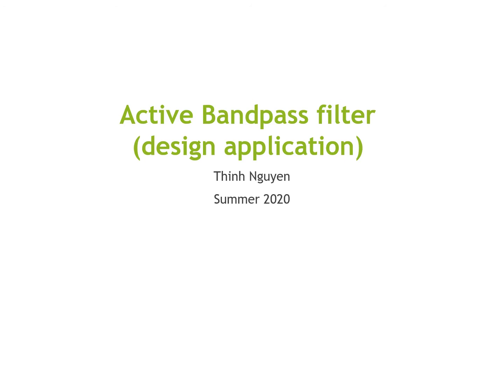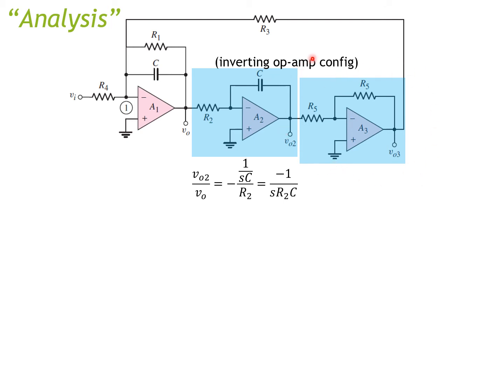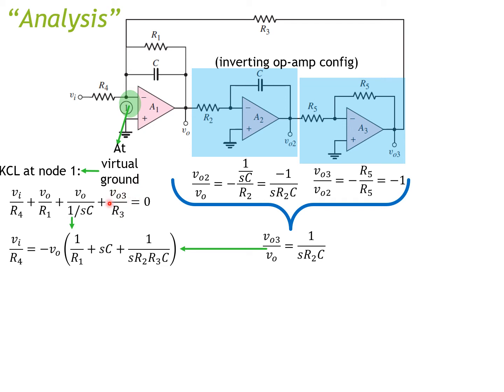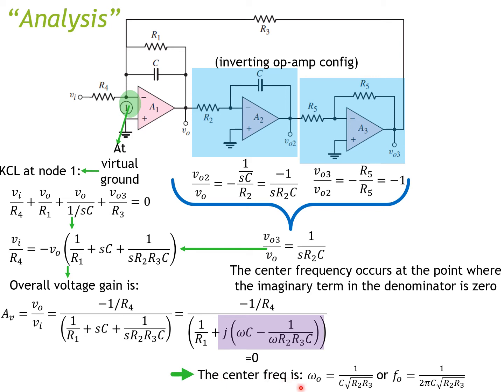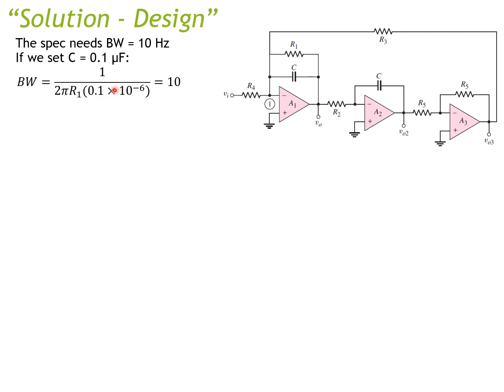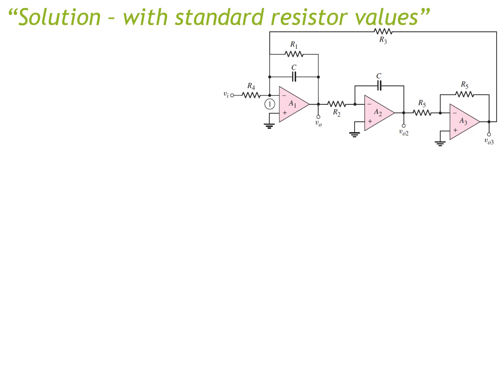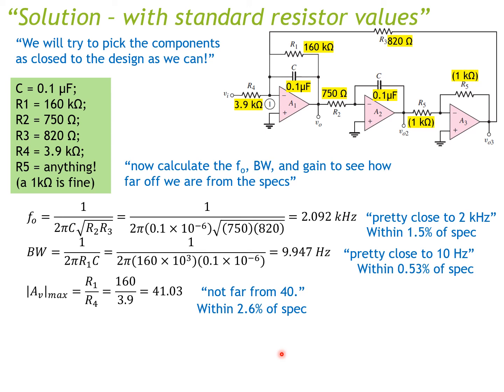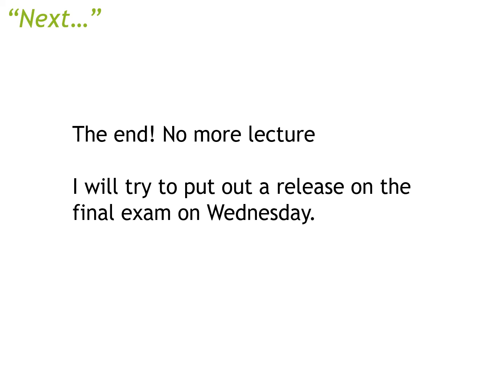Week 10-3: Active Band-pass Filter (Design Application)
Hi all, this is the last lecture of our semester.
This is an application example of designing an active bandpass filter.
Hope you all learn something.
Best,